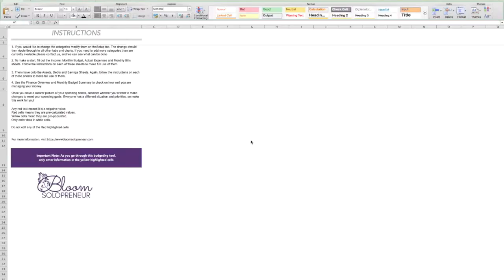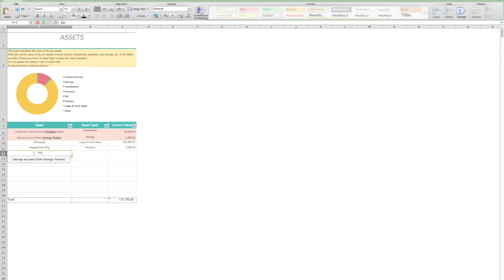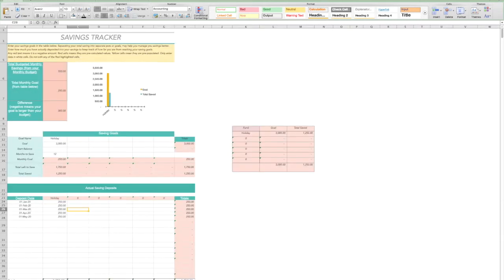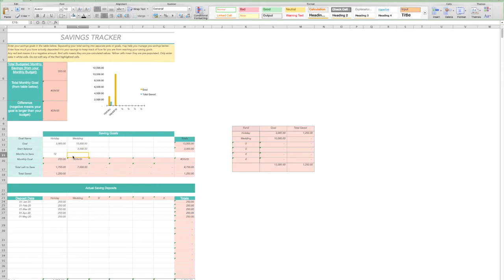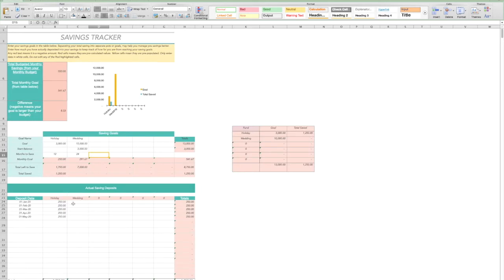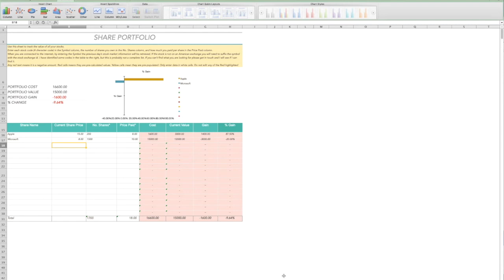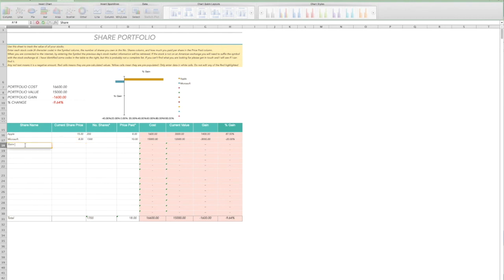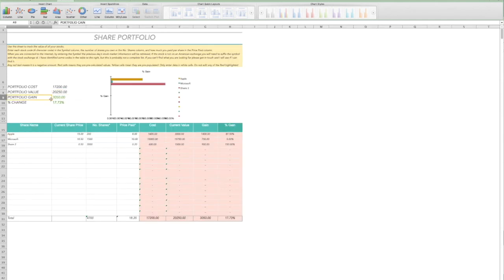My Financial Life - Part 3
Hi there, this video is the third of a 4 part tutorial on how to use out My Financial Life personal finance spreadsheet.

The My Financial Life spreadsheet is THE ONLY spreadsheet you will need to record all of your financial information and help you to manage your money and works in both Microsoft Excel and Google Sheets.

Part 1 is an overview of what is included in the spreadsheet.

Part 2 is a deep dive into using the spreadsheet to budget.

Part 3 is a deep dive into adding assets to your spreadsheet.

Part 4 is a deep dive into adding liabilities to your spreadsheet.

Thank you so much for all your love and support! xx

I demoed the following products:

My Financial Life Spreadsheet

INSTAGRAM » @bloomsolopreneur

FACEBOOK » @bloomsolopreneur

IMac
Quicktime
iMovie